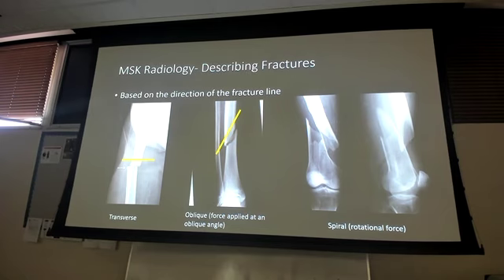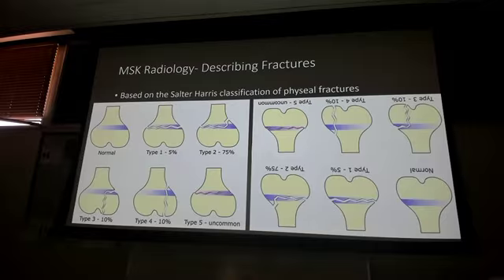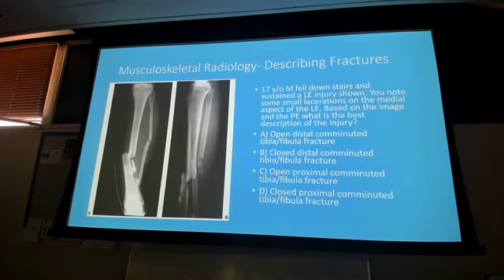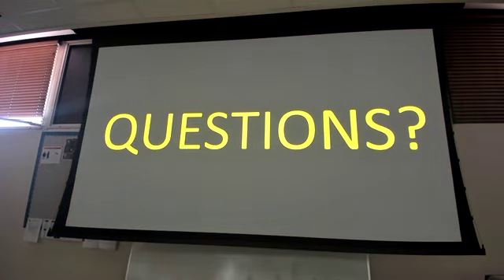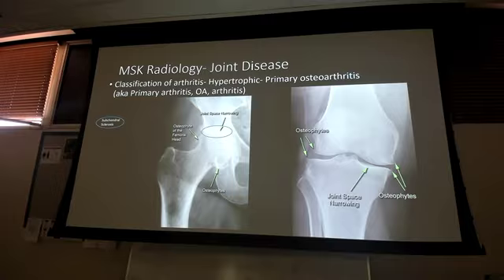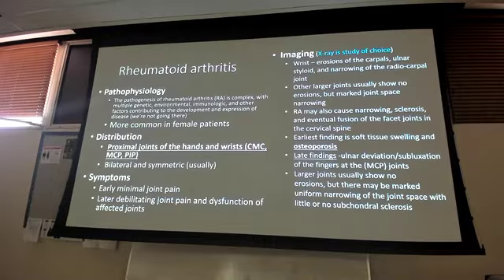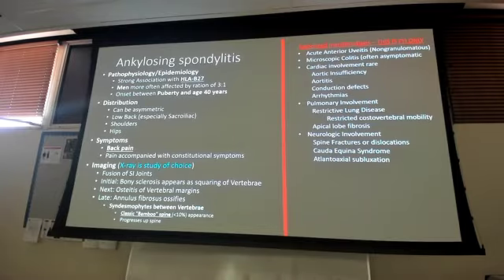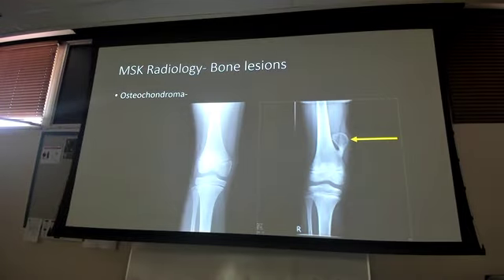RAD (8SEP) end MSK1 start MSK2